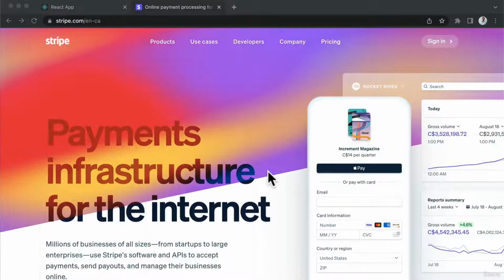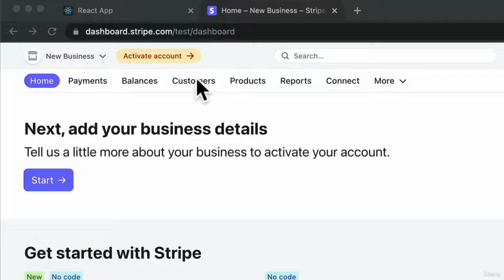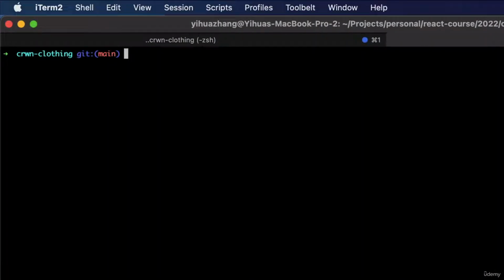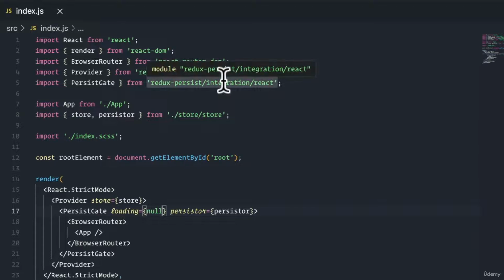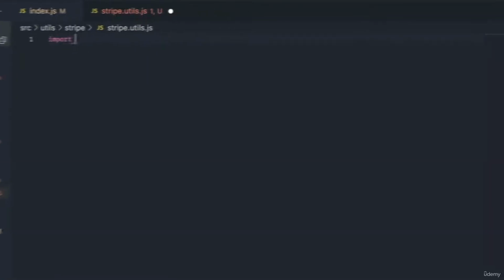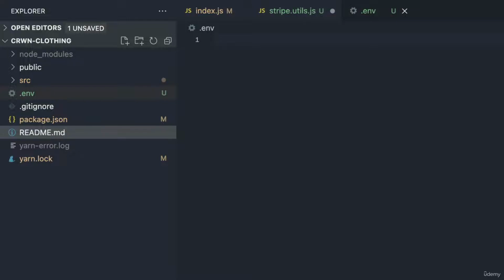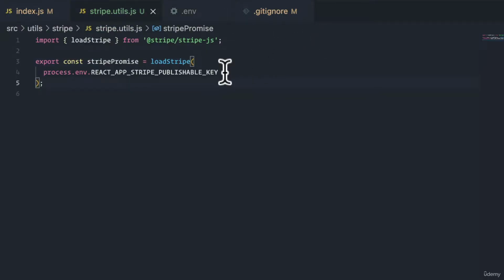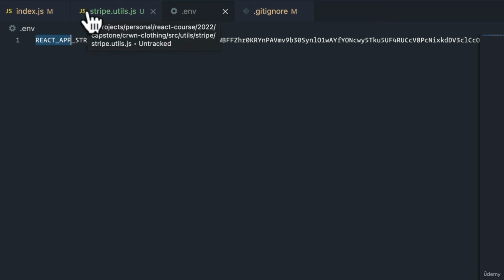18 Serverless Functions + Stripe - 003 Setting up Stripe